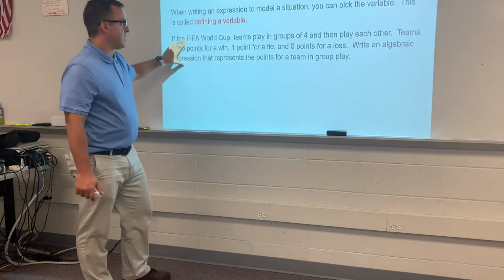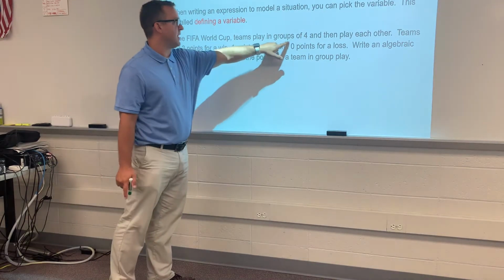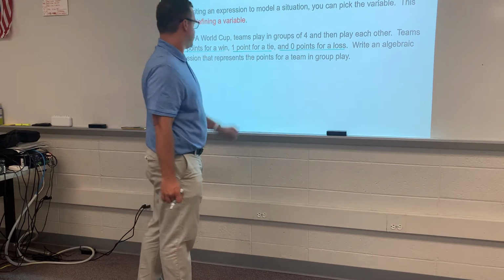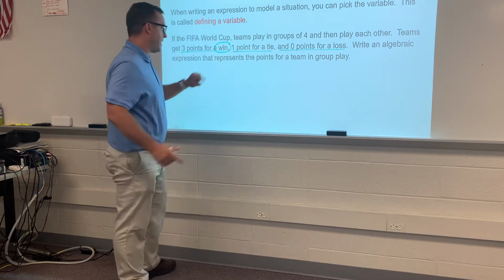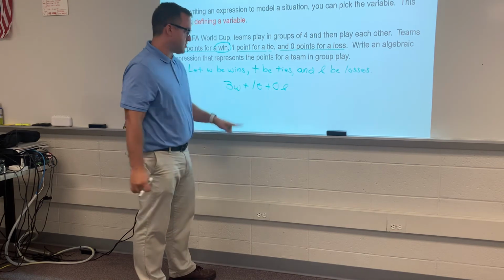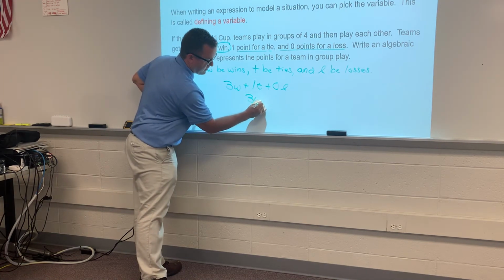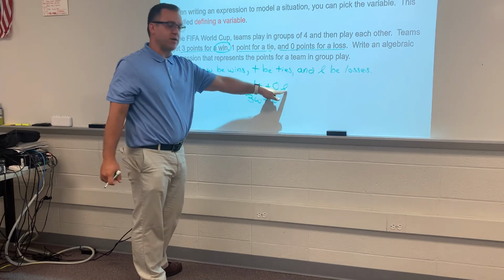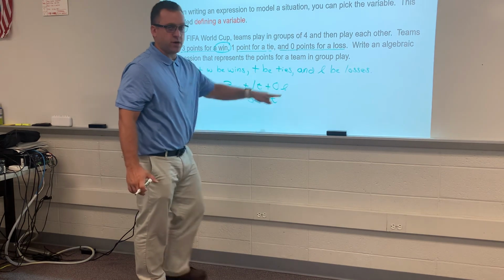1.2 Example 4